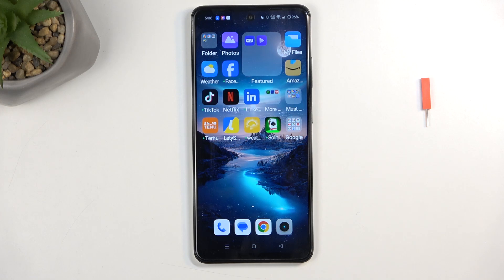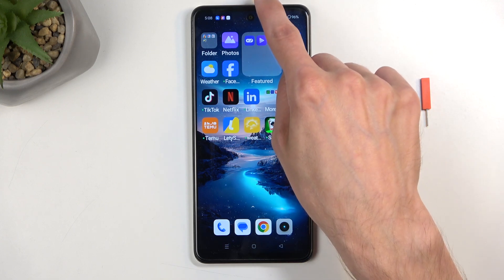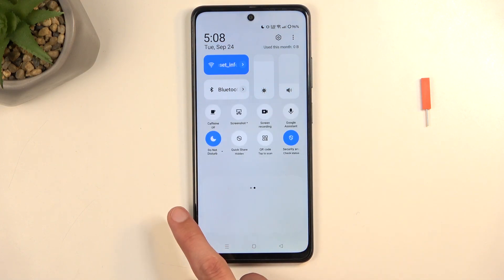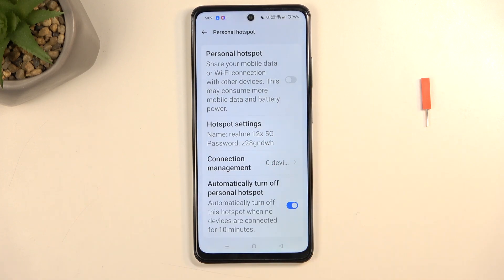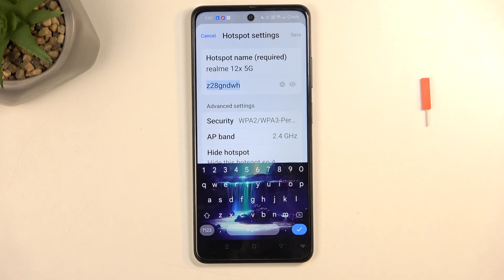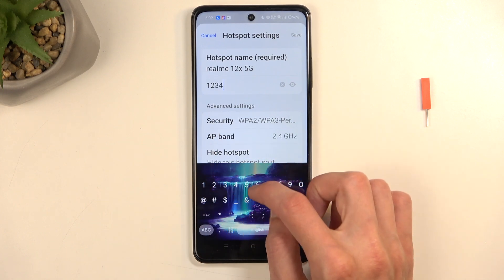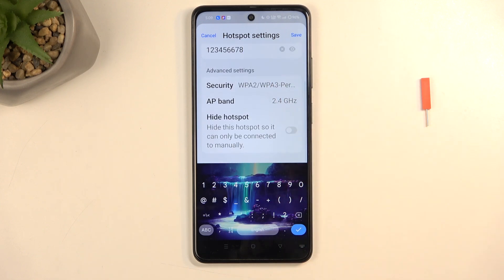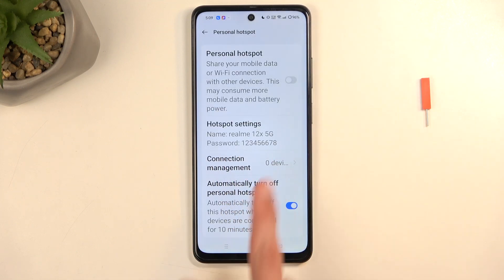How to Enable Portable Hotspot on Realme 12x - Share Mobile Data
In this video, we’ll show you how to enable the portable hotspot on your Realme 12x, allowing you to share your mobile data connection with other devices. Whether you need to connect a laptop, tablet, or another phone to the internet, we’ll guide you through the steps to set up a secure hotspot. By the end of this video, you'll be ready to share your mobile data efficiently. So, if you want to learn about enabling the portable hotspot, let's begin!

How to Enable Portable Hotspot on Realme 12x? How to Share Mobile Data on Realme 12x? How to Set Up Hotspot on Realme 12x?